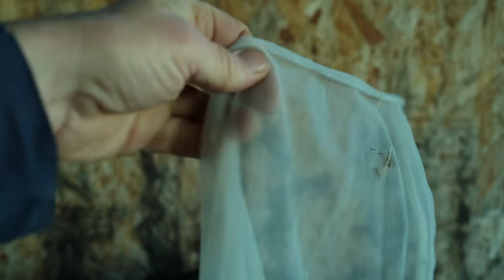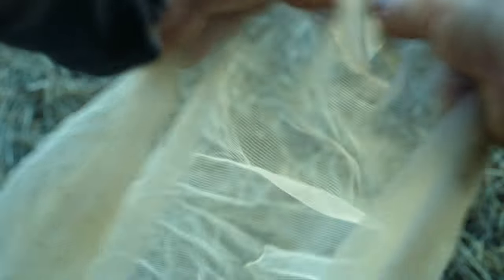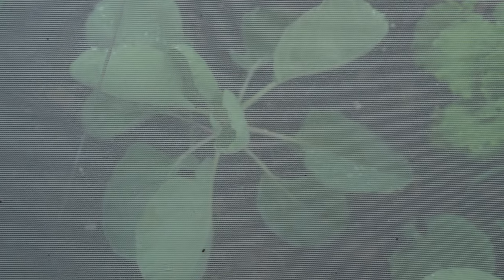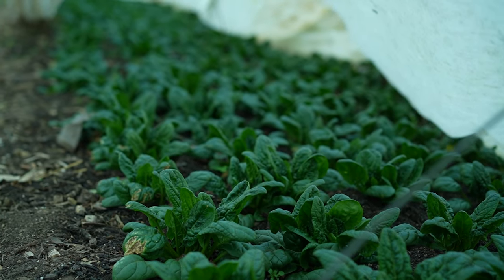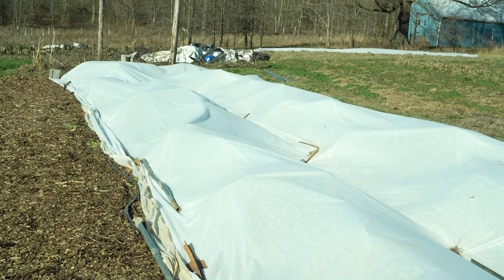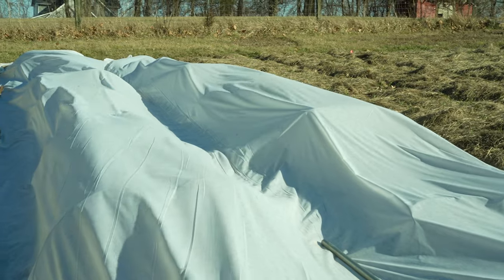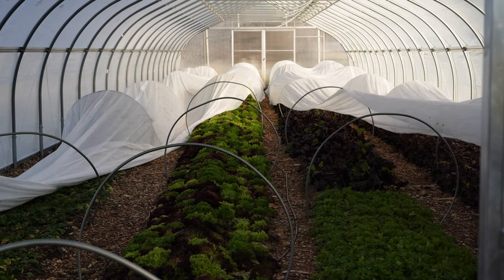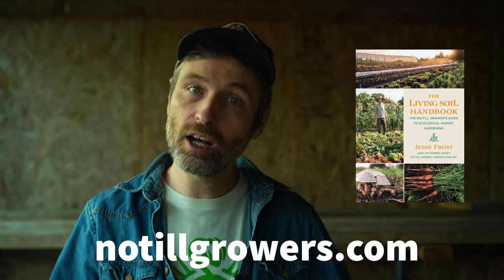A Grower's Guide to Row Cover and Insect Netting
A quick market garden minute on how to buy row cover and insect netting.

Answers: which row covers should I buy, how to buy row cover, row cover hoops, best insect netting, and more.

Music 🎵 👉 "Why You Do This" by Ash Sculptures via empidemicsound.com